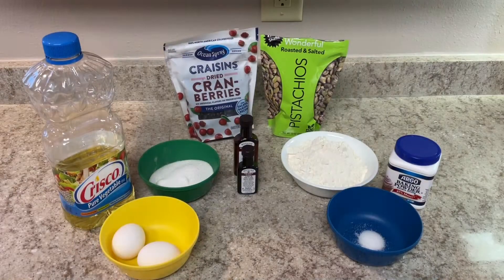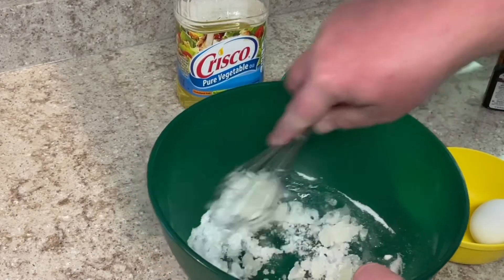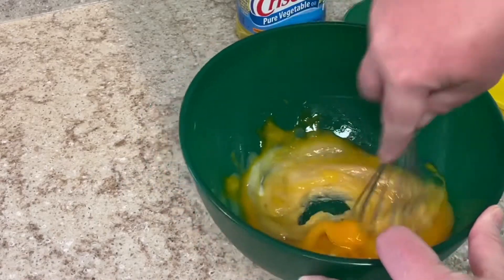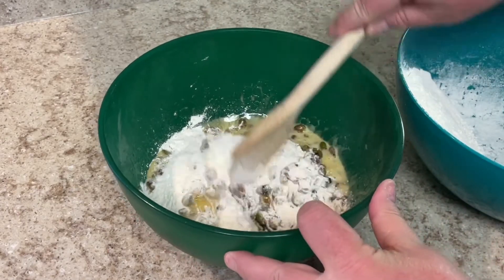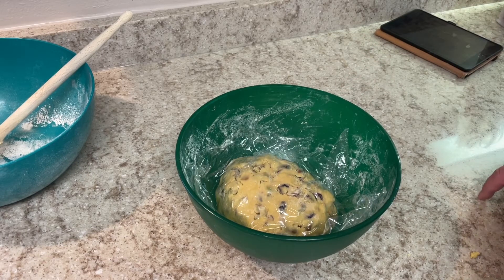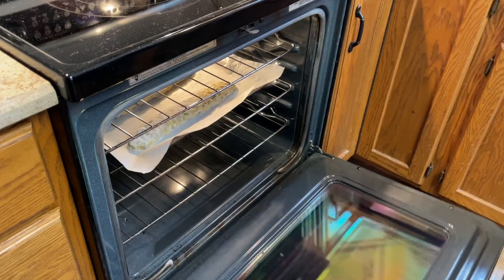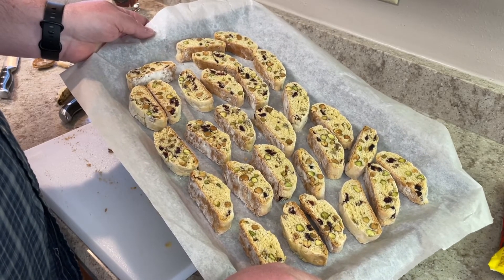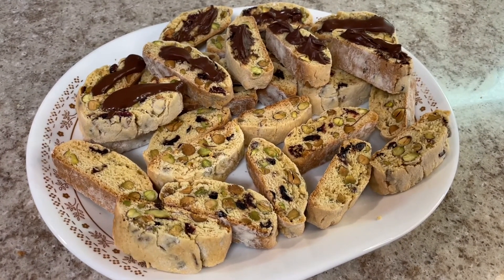Cranberry Pistachio Biscotti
My sister surprised me with some fresh, homemade Biscotti.  It was one of the most delicious things I have eaten.  I asked her for the recipe.  She sent it to me along with a few tips and tricks.

In this video, I make that recipe.  Mine turned out ok, but not as good as my sister’s.

Thanks Mary for everything you do for me.  You’re the best.  Luv U!

 Here is a link to the recipe